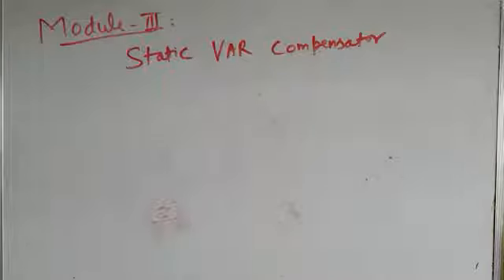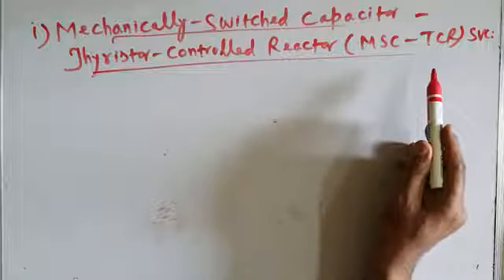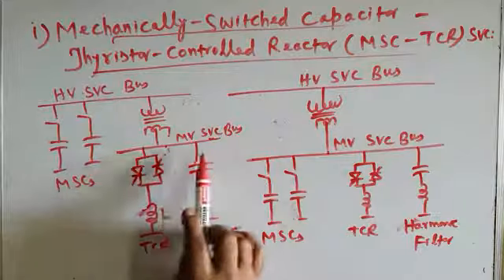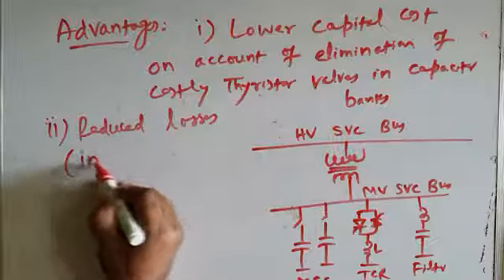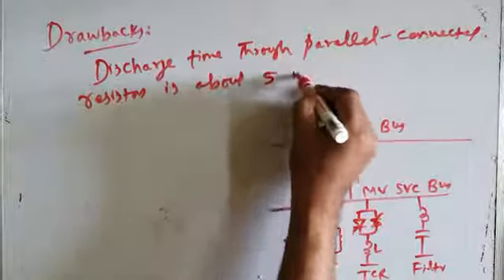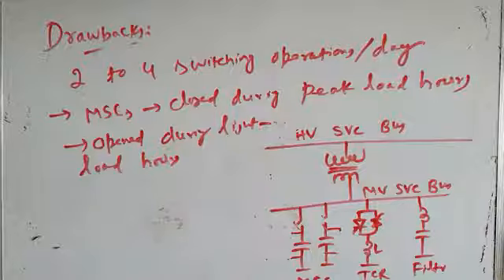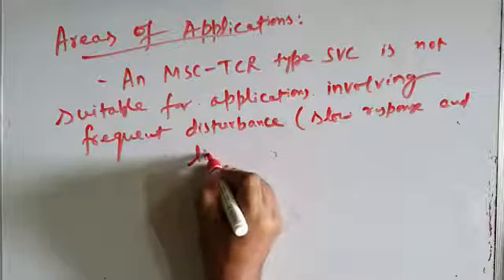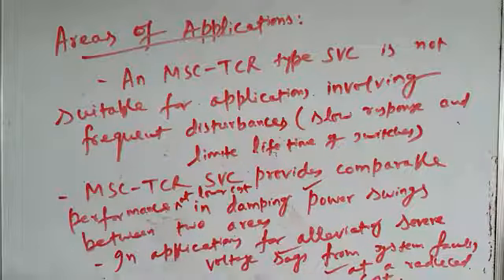L16_MSC-TCR SVC